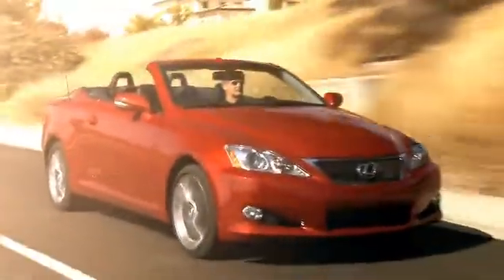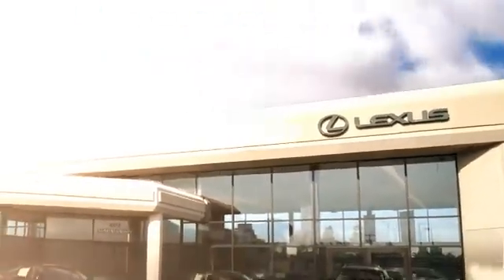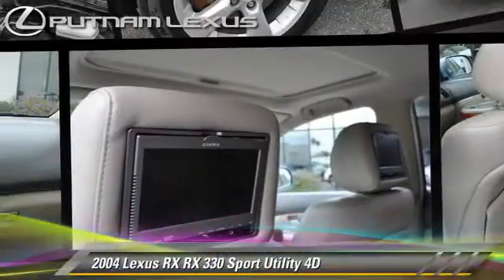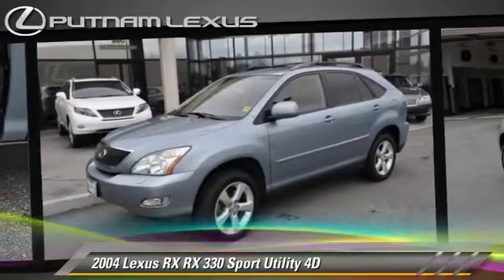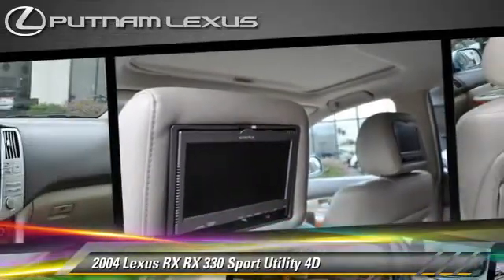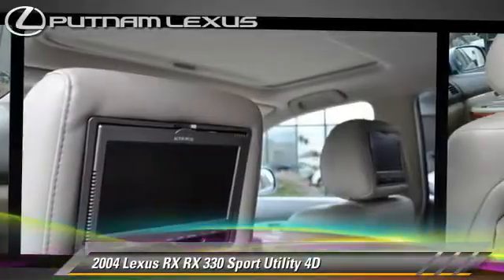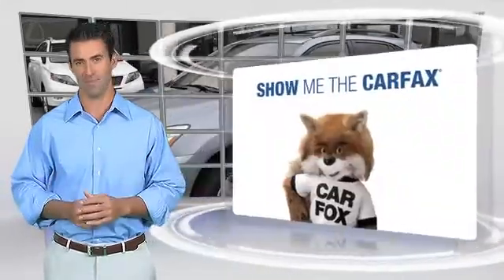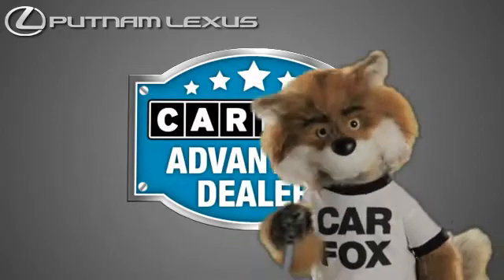Putnam Lexus, Redwood City CA 94063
Putnam Lexus

[DFIN:3:2300820:I:190:E835BB78:2639d4379ef3310f3bbf301c0bd4b5d0]